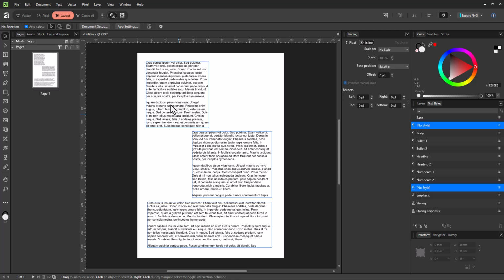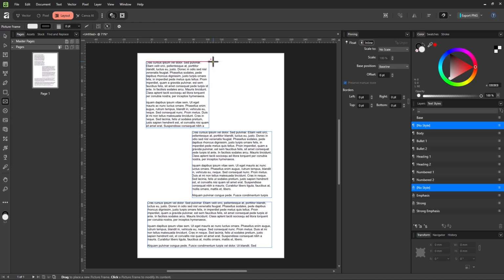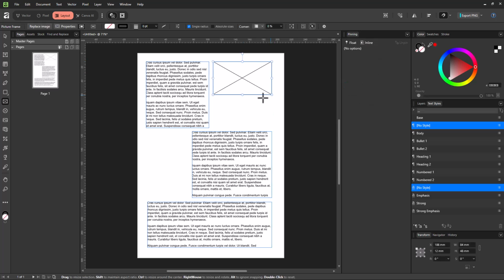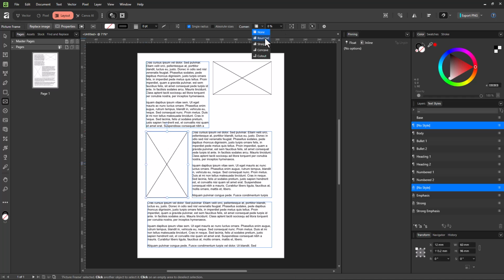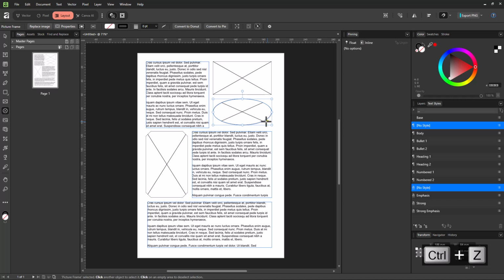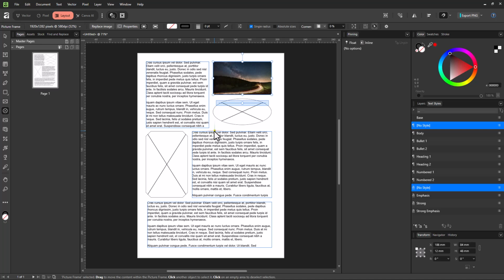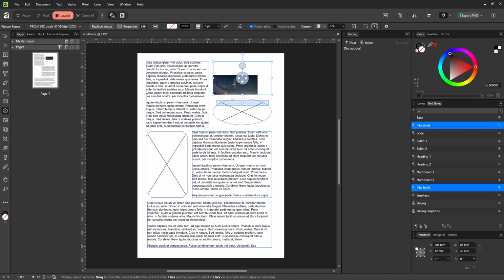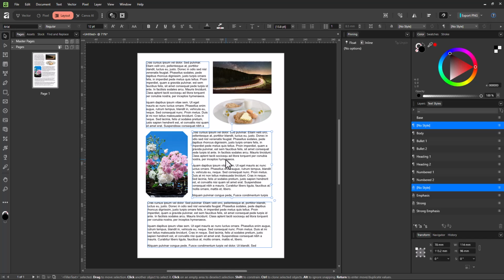Affinity - Lesson 149 - Using Picture Frames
In this tutorial, we will explore  in Affinity.